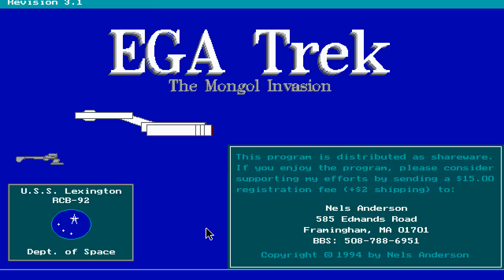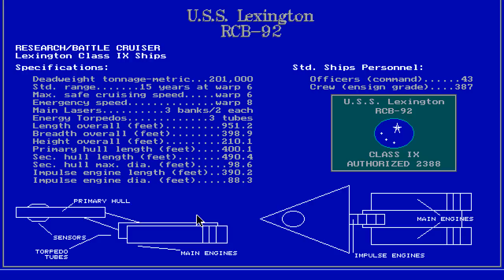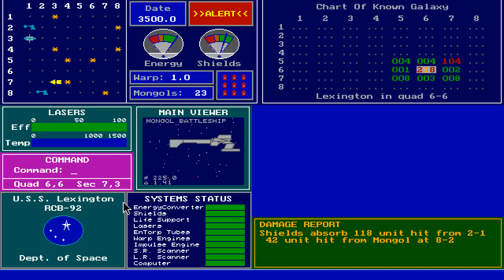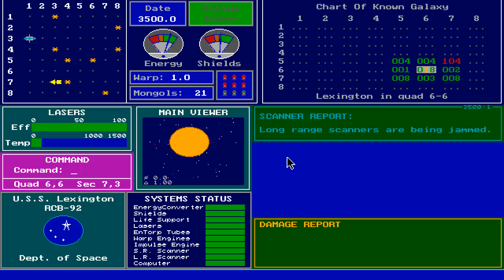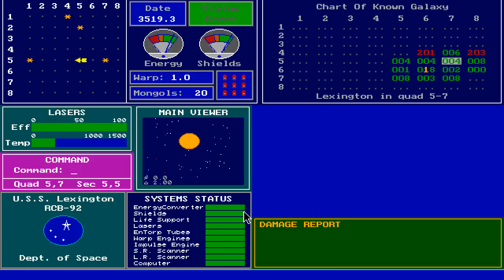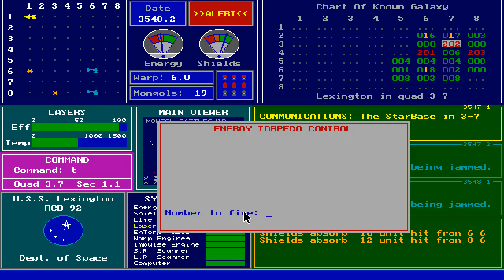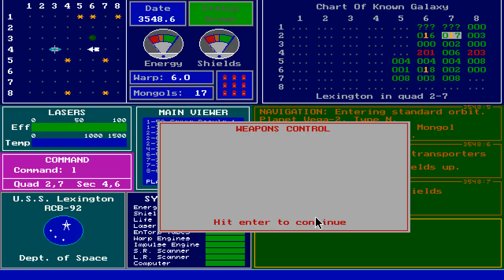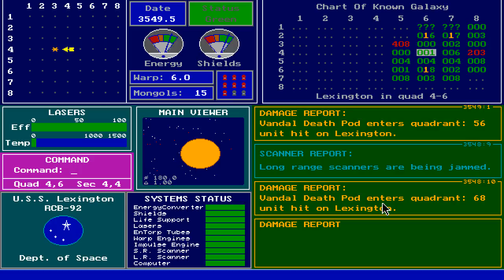EGA Trek, DOS - Part 1 - Ain't Played In Ages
EGA Trek is one of those games I forgot about and was so glad to rediscover. It's based on the old Star Trek game for the Atari 2600. Turn based starship combat with beam weapons, torpedoes, warp speed, shields, starbases, supernovae, planets, transporters, Mongols (Klingons) and Vandals (Romulans). What's not to like?

"Ain't Played In Ages" is a live narrated walkthrough / let's play series of various games that I haven't played for many years. Usually I'm playing them in the video for the first time since I was a kid. That's a long time ago.

Intro music is from the classic "cracktro" by Unit A. The full version can be heard and seen here: